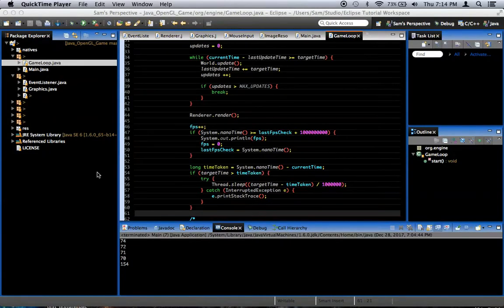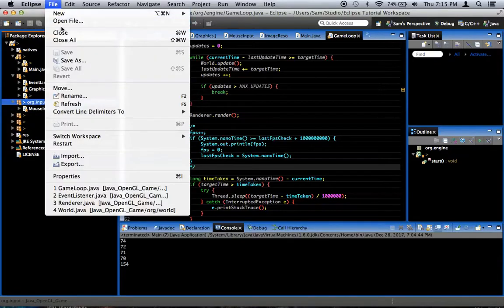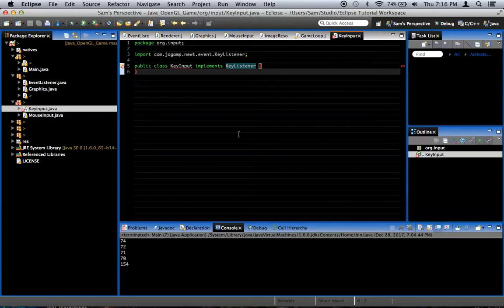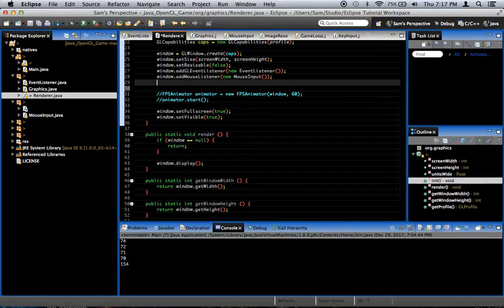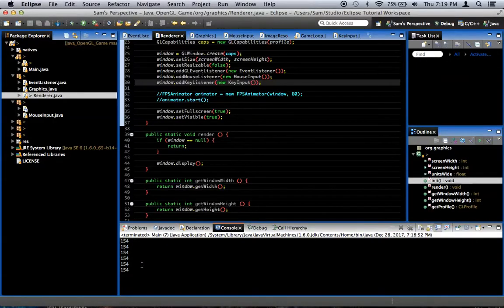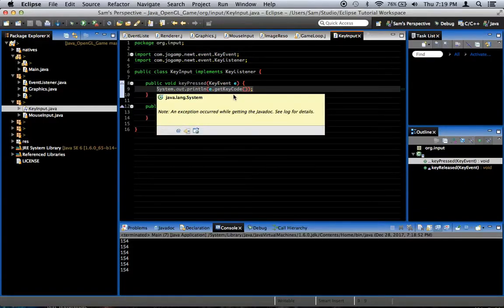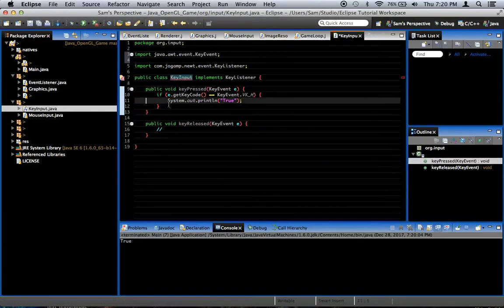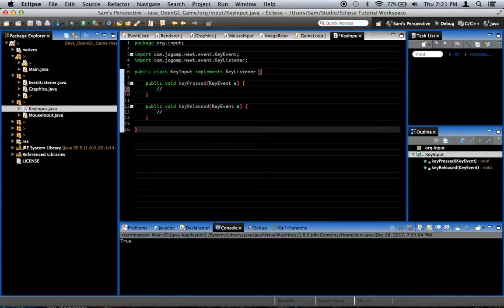Java OpenGL 2D Game Tutorial - Episode 17 - Key Input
Today we set up key input for our game.